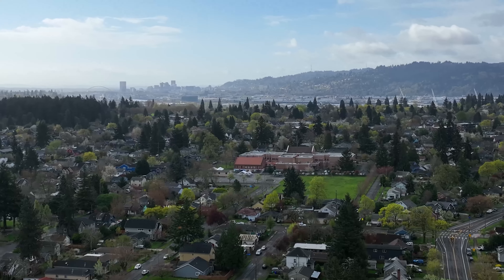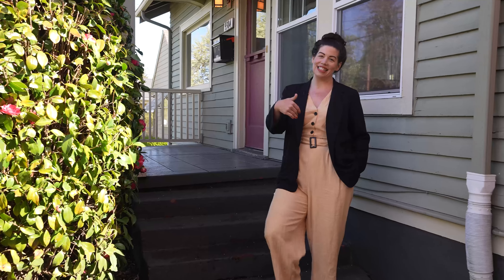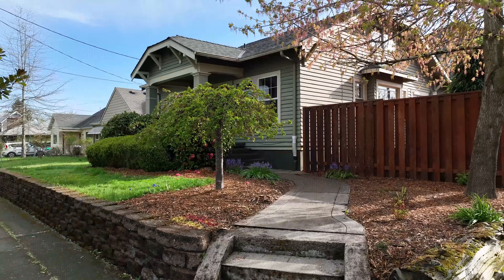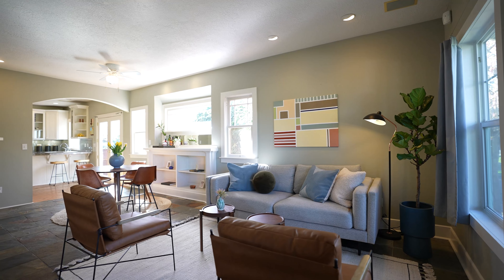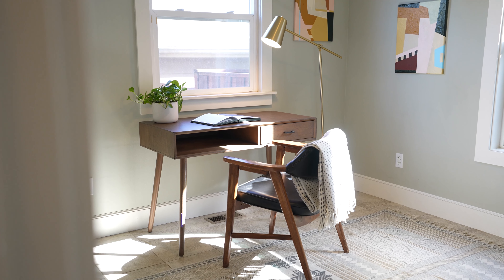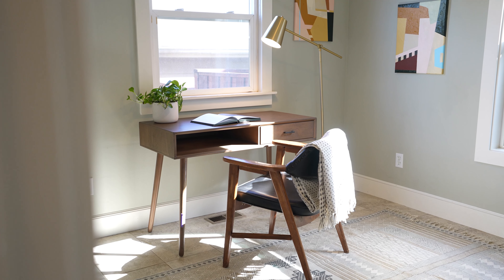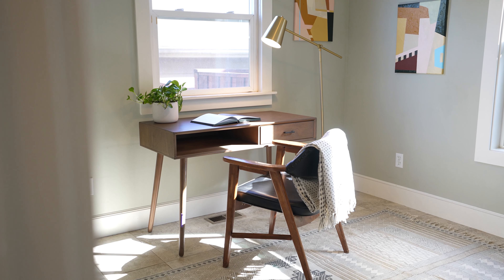9304 N Portsmouth Video Branded